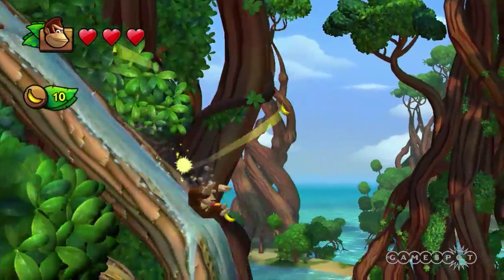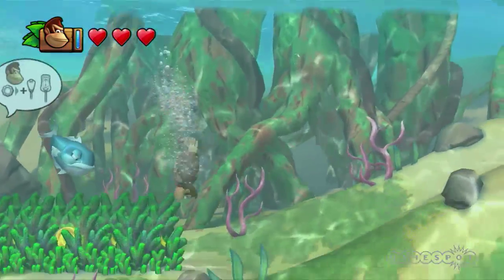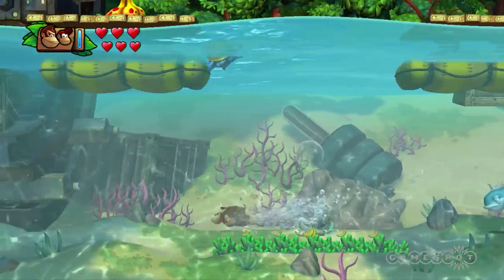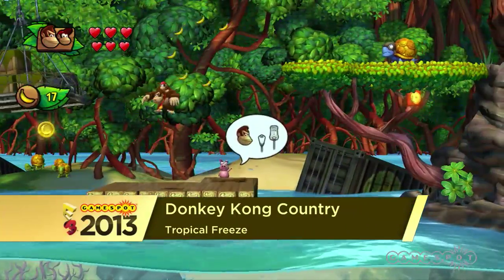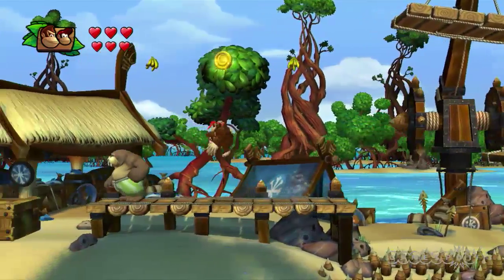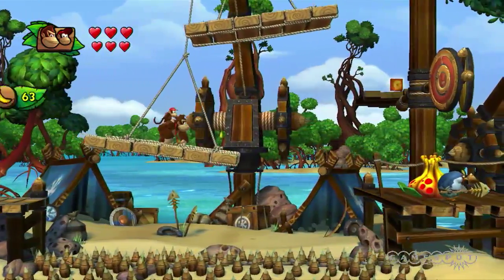Donkey Kong Country: Tropical Freeze -- Gameplay Demo (E3 2013)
A late (the game released 7 months later and was supposed to be released even quicker) demo of the first level of the game.